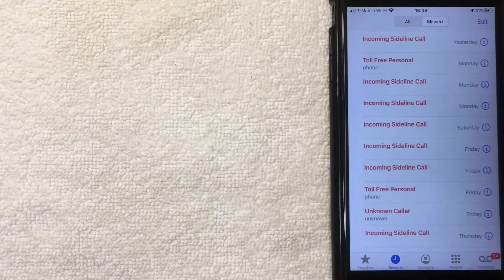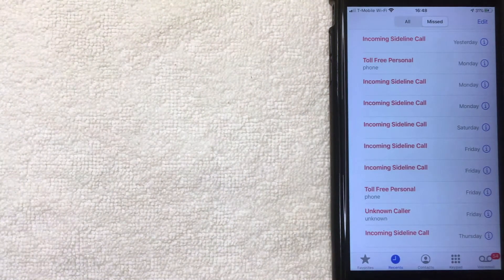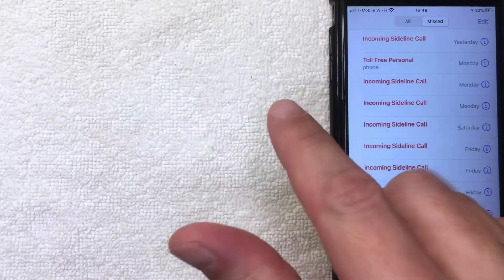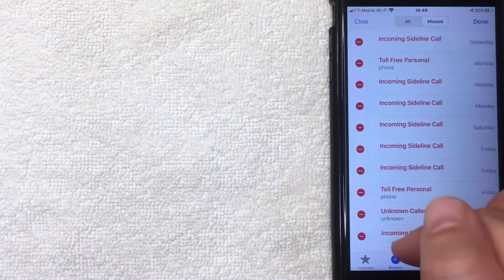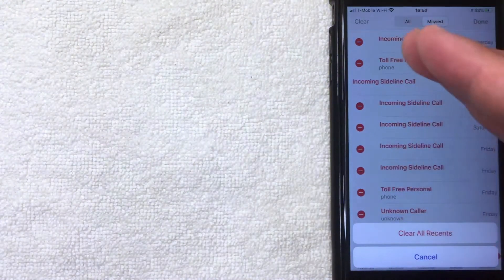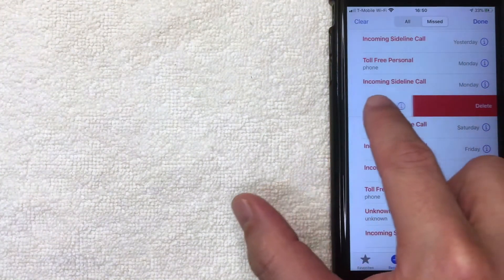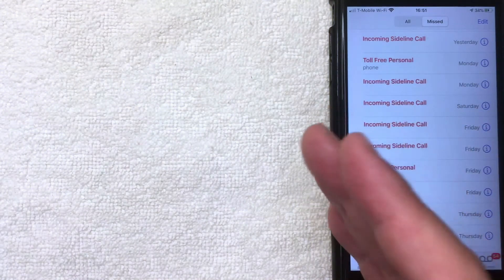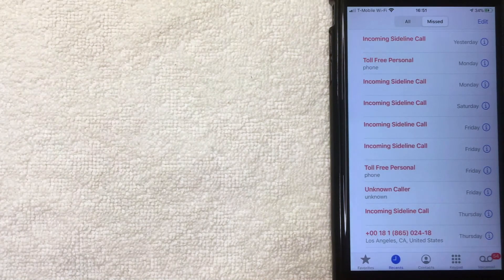✅ How To Delete Call Log History On iPhone 🔴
The iPhone is a line of smartphones designed and marketed by Apple Inc. All generations of the iPhone use Apple's iOS mobile operating system software. The first-generation iPhone was released on June 29, 2007, and multiple new hardware iterations with new iOS releases have been released since.